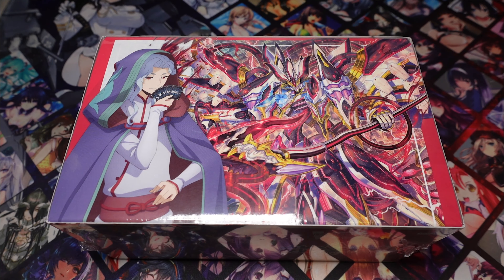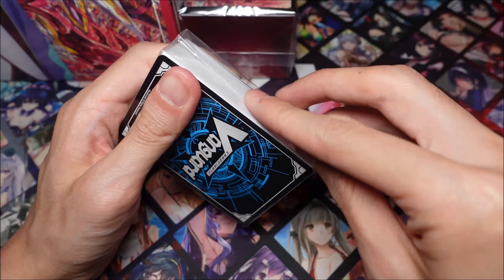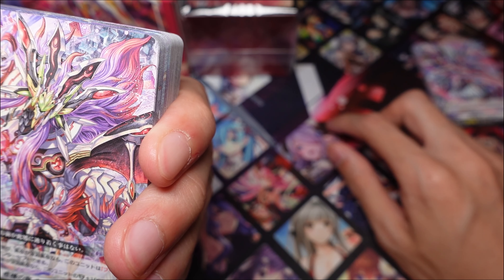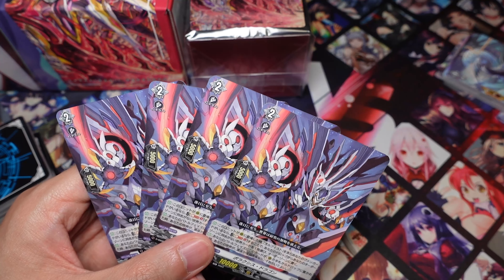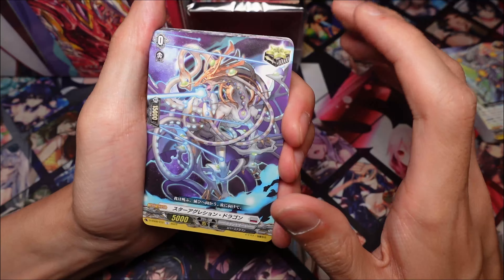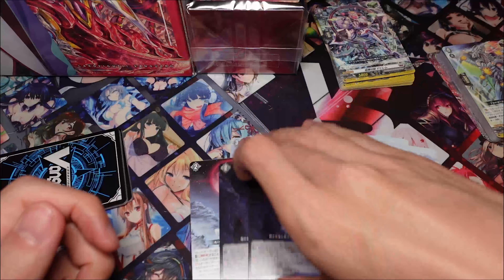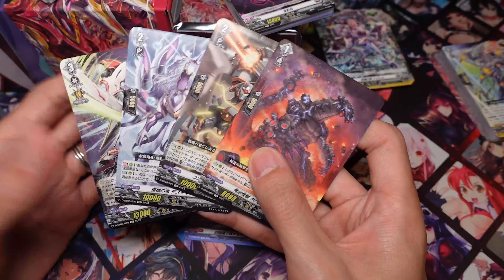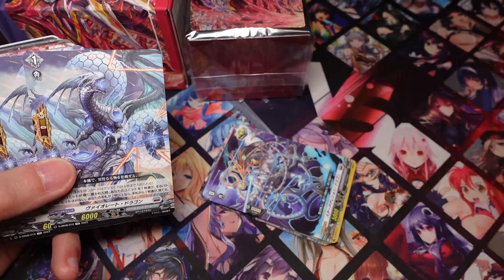Cardfight!! Vanguard: Stand Up Deckset "Orfist" Box Opening!